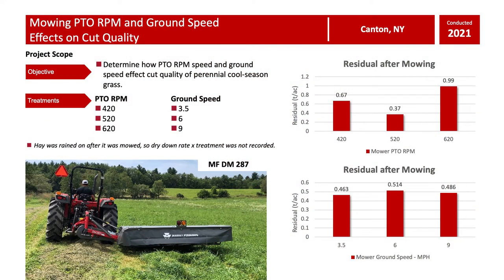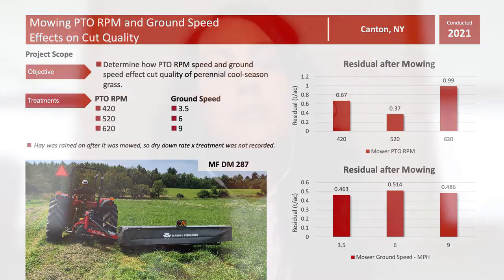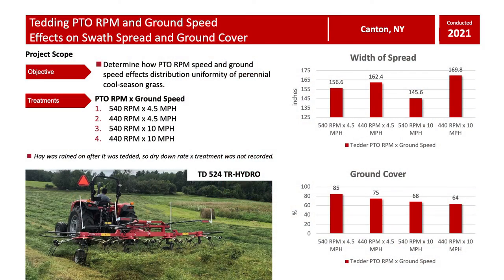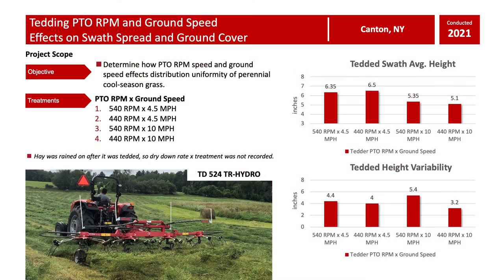Hay Talk: The Impact of Ground Speed and RPM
Hosts Matt LeCroy and Jessica Williamson look into machine recommendations and adjustments, specifically looking at the differences ground speed and rpm can have on mowers and tedders.

English and French subtitles available.